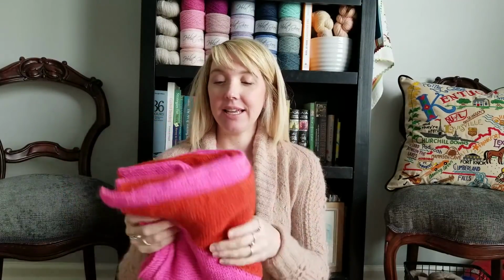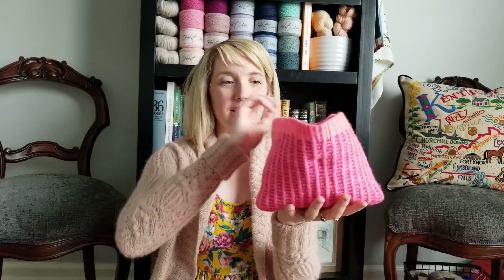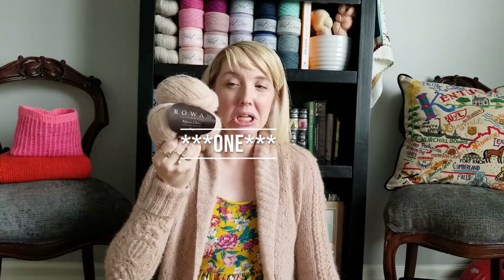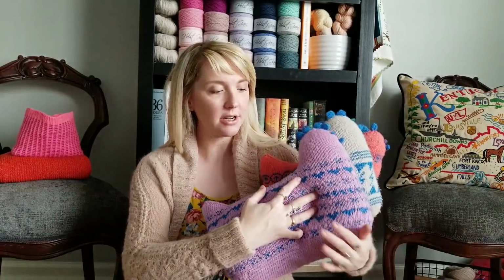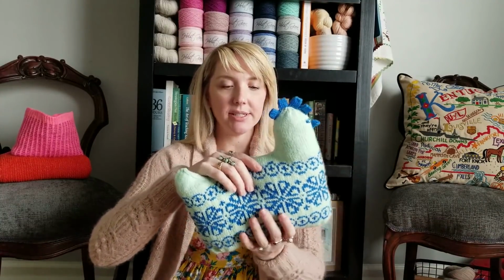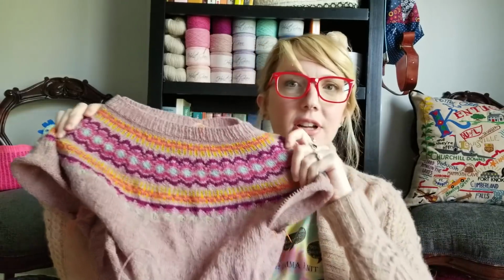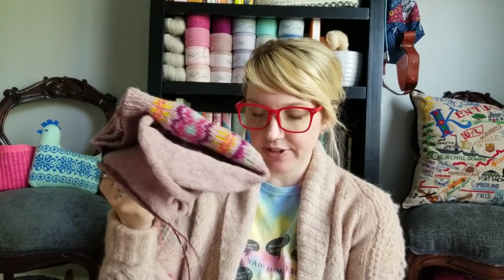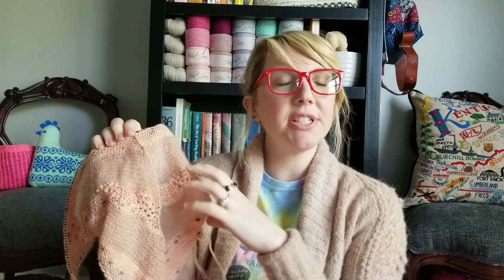A Loop Thru A Loop [18] Knitting Podcast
A friendly reminder that these podcasts are children friendly.  They are kind for little ears and my little ones often come in while I'm recording.  If children making some noise in the background is distracting or doesn't work for you then we hope you find a podcast that does.  Our kiddos are an important part of our world and are welcome to take part in witnessing the world around them.  That includes Mama's knitting and podcasts.  Best wishes and happy knitting.